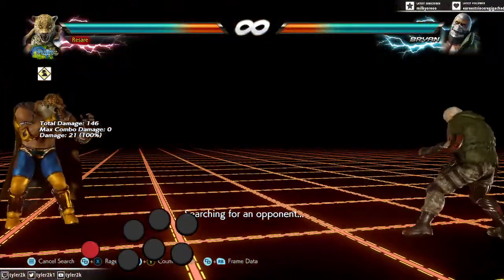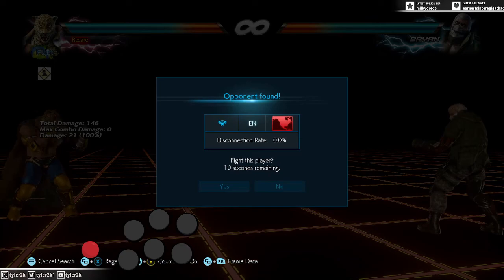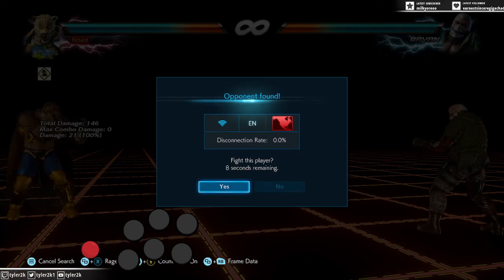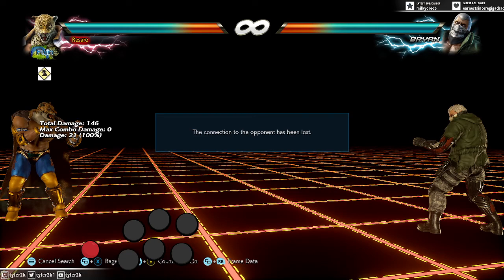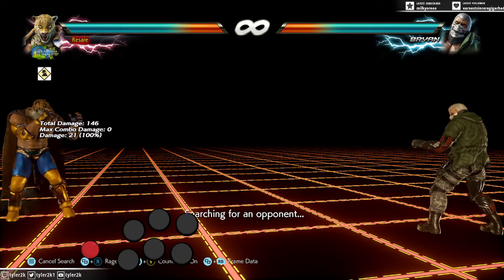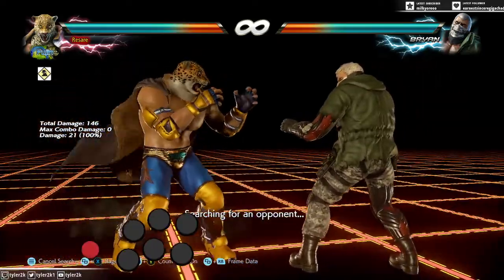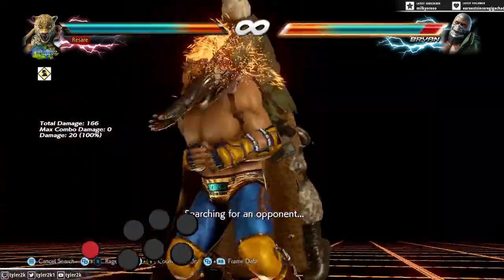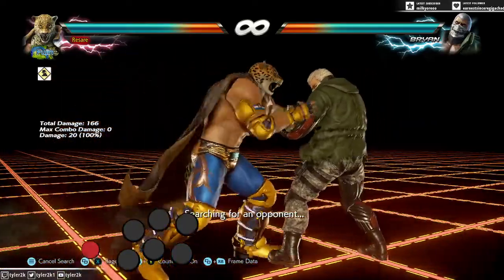How to Escape RDC, King's Bridge, and Screwdriver - Tekken 7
How to Escape RDC, King's Bridge, and Screwdriver